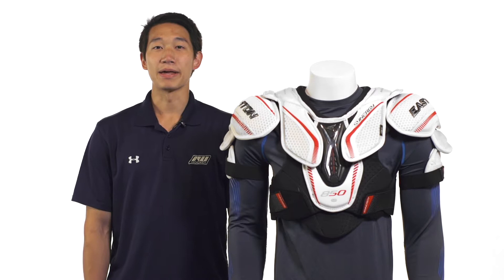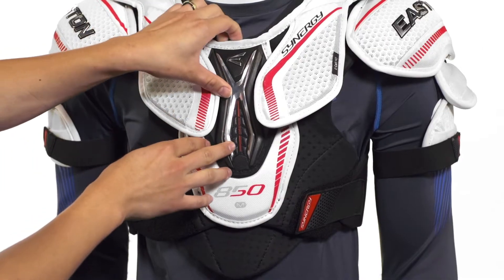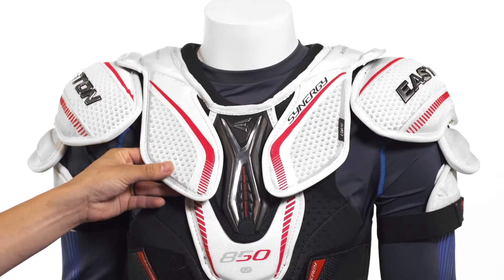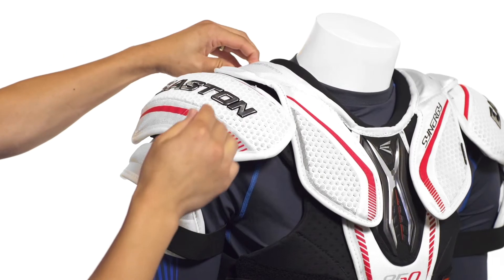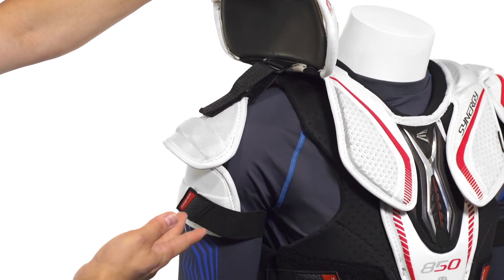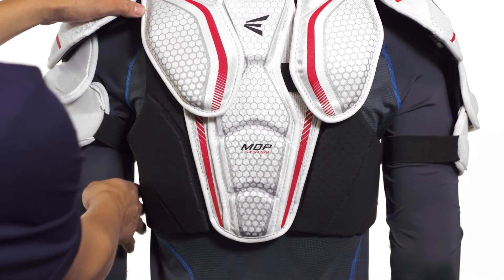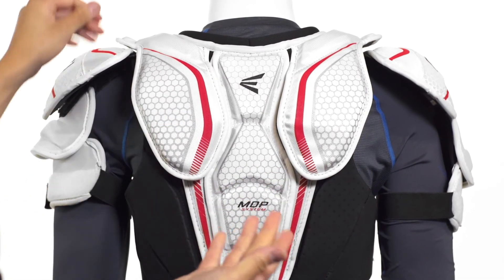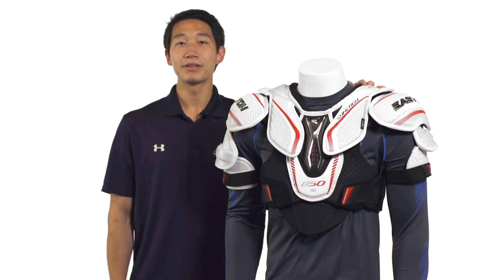Easton Synergy 850 Shoulder Pad Review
IW Hockey reviews the Easton Synergy 850 Hockey Shoulder Pad.

The Easton Synergy 850 Shoulder Pads are one of Easton's upper level shoulder pads. Using Hyperskin™ technology, the 850's give a solid combination of protection and mobility. The stretch mesh base allows for excellent maneuverability and with the hydrophobic mesh liner, moisture is wicked away with ease.

Easton's 850 Shoulder pads incorporate E-Cell technology to promote airflow during gameplay. With a 2 piece bicep guard, the 850's offer great protection against slashes and high energy impacts. Both the spine and sternum are shielded by molded high-density foams that are crucial in such vital areas.